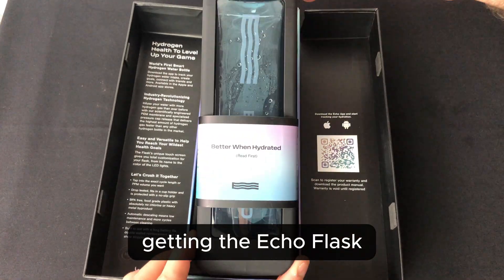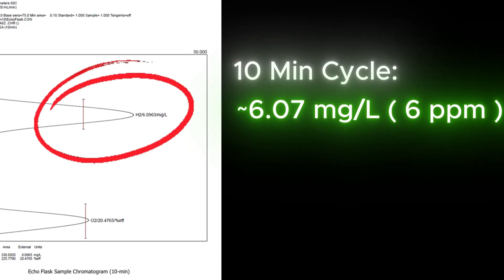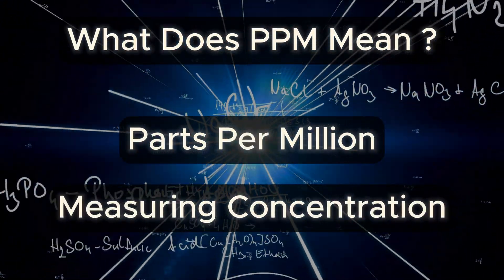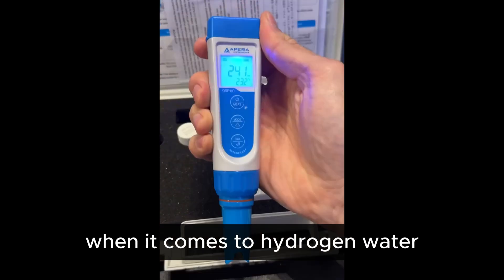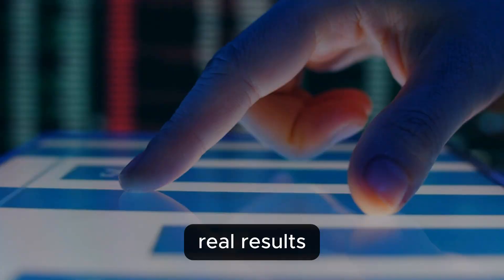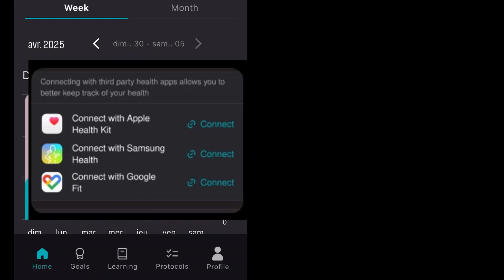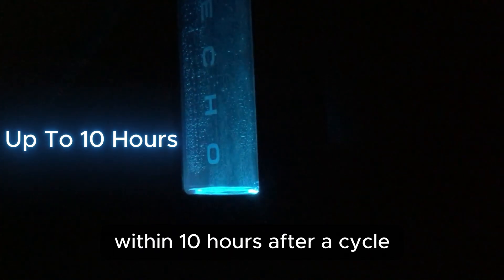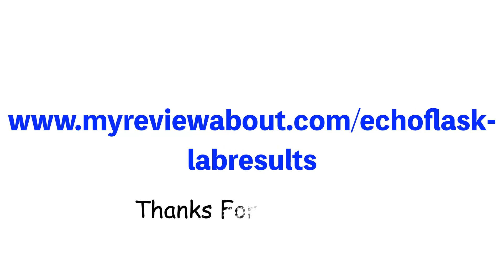Echo Flask Review | Real Lab Results & What To Expect From The Best Hydrogen Water Bottle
Echo flask Review

Curious if the Echo Flask actually works, or if it’s just another trendy gadget? In this Echo Flask Review, I break down everything you need to know — with real lab-tested data — about the Echo Hydrogen Water Bottle and its impact on hydration, health, and habit-building.

A lot of people want to know if hydrogen water is legit or just another health buzzword. The problem is, most reviews just repeat what the marketing says. That’s why I took a different approach — I went deep into the science to figure out if the Echo Flask really delivers what it promises.

The Echo Flask is a portable hydrogen water bottle designed to infuse clean drinking water with molecular hydrogen (H₂), known for its antioxidant potential and hydration benefits. But is it effective? In this video, I break down the hard numbers — including hydrogen concentration confirmed through gas chromatography — and cover safety, battery life, and even app functionality.

In this Echo Flask Review, you’ll get a full breakdown of:

The actual hydrogen concentration after 10- and 20-minute cycles (spoiler: up to 8.25 ppm),

What ppm really means and why it matters for your body,

Water safety and contaminants (none detected),

How the Echo Water App helps track your hydration and form healthy habits,

My real-world results using the Echo Hydrogen Water Bottle over several months.

If you're into real health tools backed by data — not hype — this video is for you. I'm always testing and breaking down health-focused tech so you can make smarter choices.

I’ve used the Echo Flask daily and shared exactly what works, what doesn’t, and how it stacks up against the promises. Whether you're curious about hydrogen water, looking for a reliable Hydrogen Water bottle, or just want to see if the Echo Water system is worth it, you'll find answers here.

Thanks again for watching. Stay curious, stay hydrated, and if you decide to try the Echo Flask, check the link below for the official site and an automatic discount at checkout. 💧

Chapters:
00:00 Echo Flask Review
00:33 What Is The Echo Flask
01:05 Echo flask Lab Test
02:45 Hydrogen Water Benefits
03:00 PPM
03:36 Is The ECho Flask Safe ?
04:24 Echo Flask ORP
04:50 Oxidative Stress
05:52 Monitoring Hydrogen Results
06:00 Body Pod For Hydration
06:10 Hydration Levels
06:54 Echo Water App
08:16 Common Questions Answered
09:20 Echo Flask Review Conclusion
10:15 Where To Get The Echo Flask
10:20 Echo Flask Discount